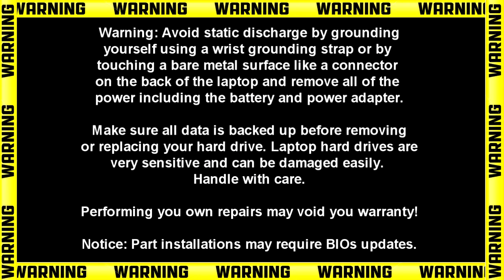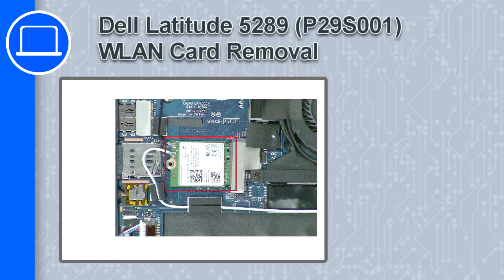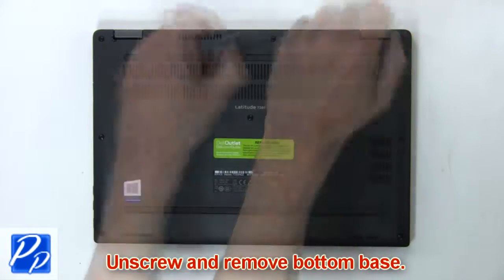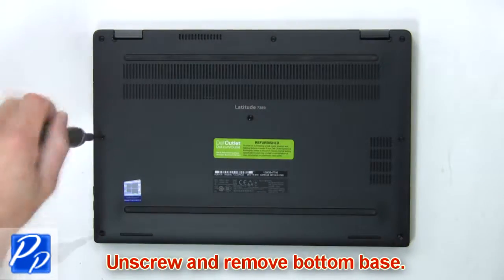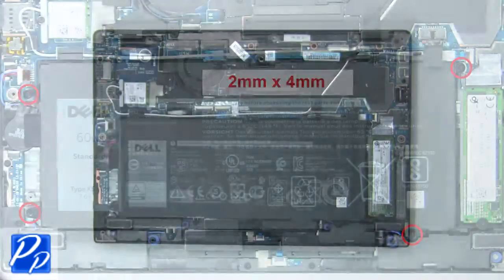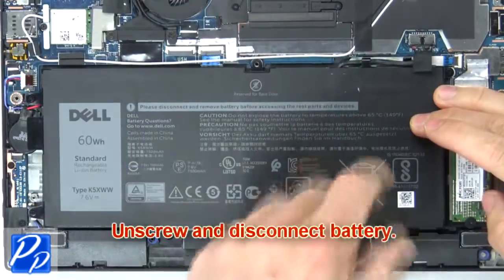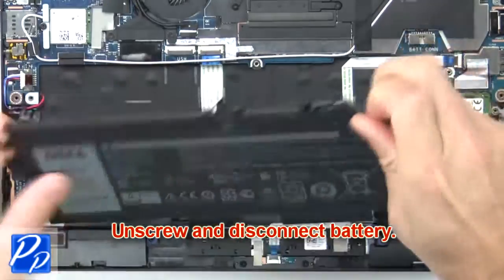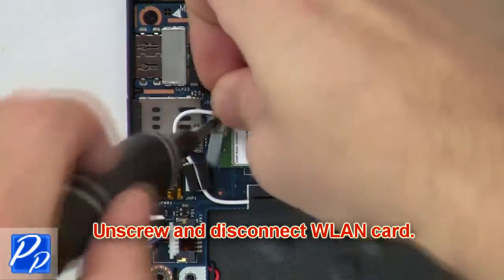Dell Latitude 5289 (P29S001) WLAN Card How-To Video Tutorial